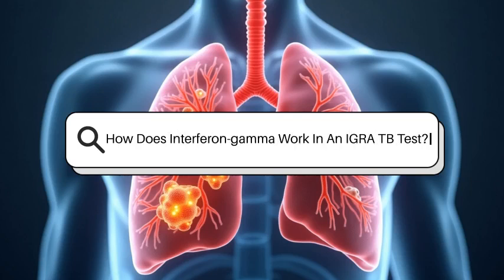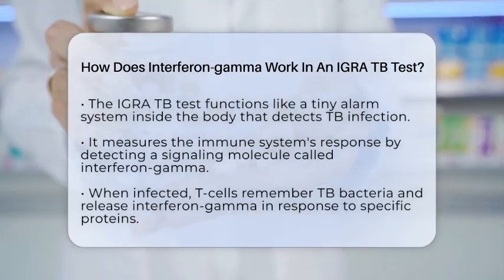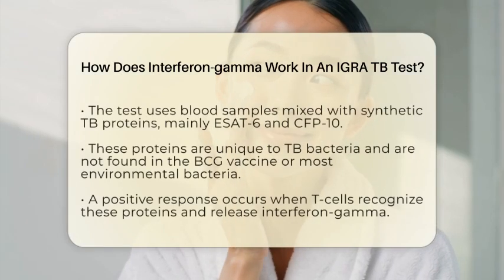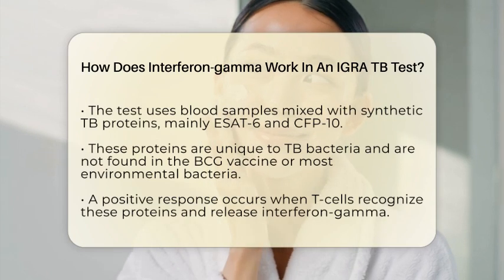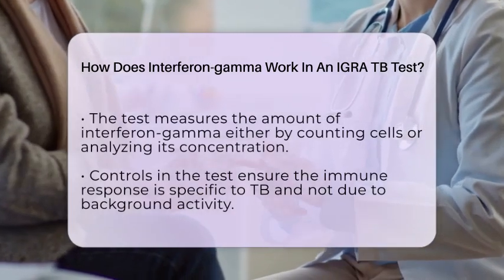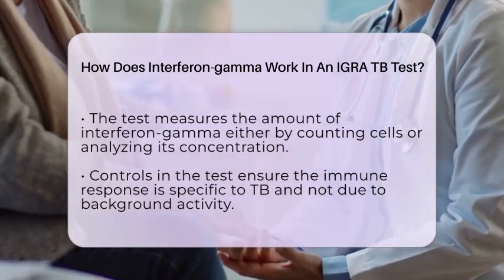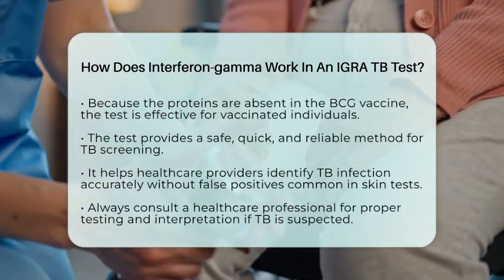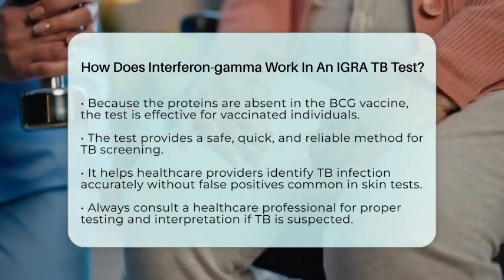How Does Interferon-gamma Work In An IGRA TB Test? - Tuberculosis Disease Guide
How Does Interferon-gamma Work In An IGRA TB Test? Have you ever wondered how the immune system detects tuberculosis infection? In this informative video, we'll explain how the IGRA blood test works to identify TB exposure. You'll learn about the role of interferon-gamma, a signaling molecule that indicates immune response to TB bacteria. We'll discuss how the test uses specific TB proteins, such as ESAT-6 and CFP-10, which are unique to the bacteria and not found in the BCG vaccine or most environmental bacteria. This makes the test more accurate, especially for vaccinated individuals. We'll also cover how the test measures the amount of interferon-gamma released by immune cells, providing a clear indication of whether the immune system has encountered TB before. Additionally, you'll discover why the IGRA test is considered a safe, quick, and reliable method for TB screening. Whether you're concerned about TB or seeking more information about diagnostic methods, this video offers straightforward explanations to help you understand how interferon-gamma functions as a marker for TB infection. Remember, if you suspect you might have TB or are at risk, always consult a healthcare professional for proper testing and guidance. Stay informed and take steps toward health awareness today.

🔗H